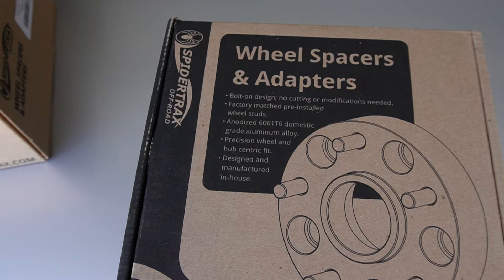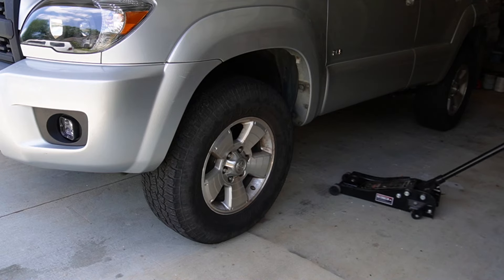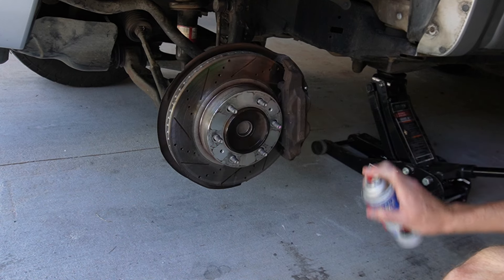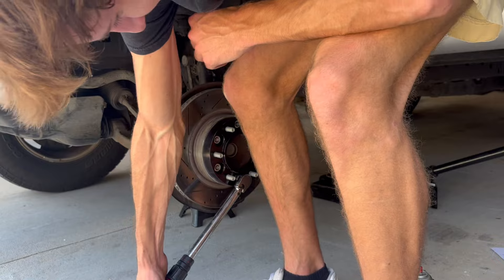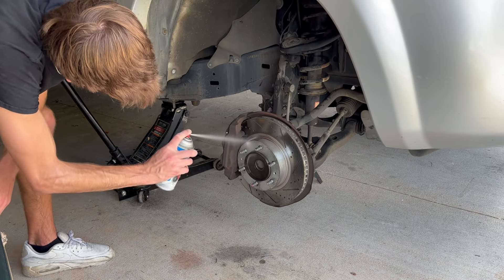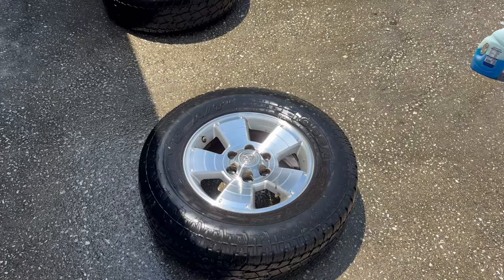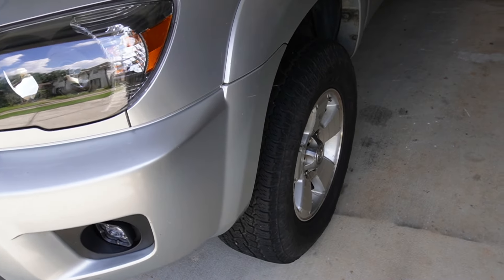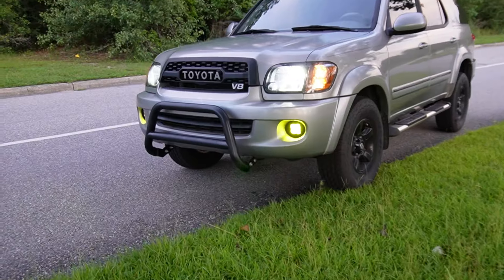Spidertrax 1.25" Wheel Spacer Install - 4th Gen 4Runner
Today, we installed the WHS007 Spidertrax Wheel Spacer Kit on my 2006 Toyota 4Runner. This spacer kit is from Amazon an is a popular upgrade for many Toyota enthusiasts. A spacer kit can help create more clearance for off-road tires and helps high offset rims appear wider on the vehicle.

The WHS007 Wheel Spacer Kit is designed specifically to be compatible with the following models: 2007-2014 FJ Cruiser, 2001-Present Tacoma, 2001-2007 Sequoia, 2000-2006 Tundra, and 1996-Present 4Runner

Spacer Kit Used: